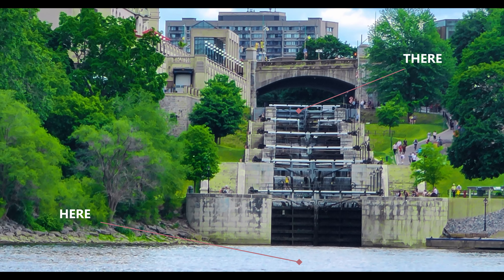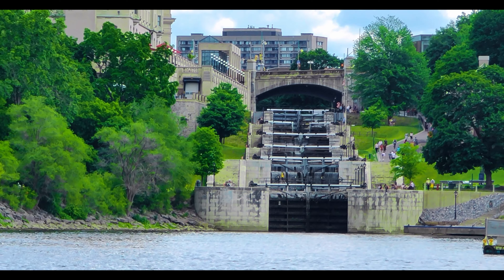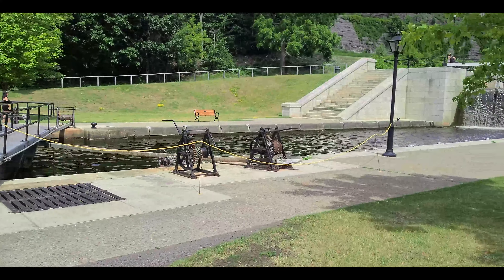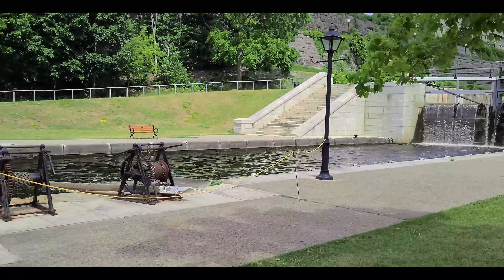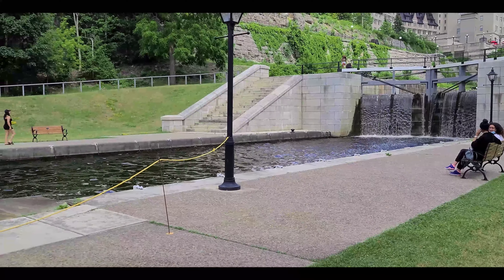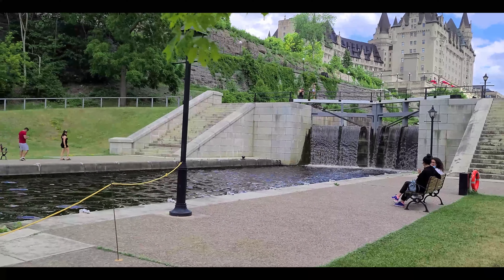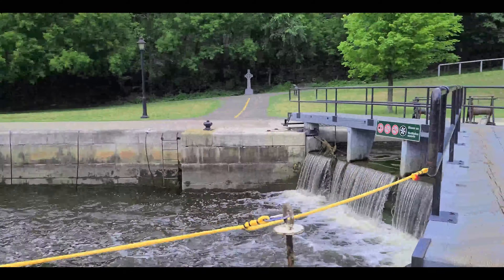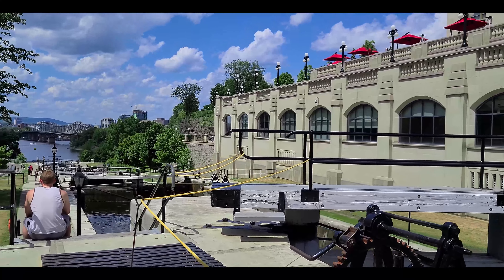Ottawa Lockstation on Rideau Canal Watch How Boats Go Uphill Fun Free Things to Do Ontario Canada 🇨🇦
How does boats go uphill, canal locks work? Let's watch lockmasters helping vessels go up a flight of stairs, canal lock operation. The Ottawa Lockstation is the first of 24 along the Rideau Canal that helps vessels navigate between Ottawa River and the Lake Ontario. The distance between those two points is 202km.

If you are in the Ottawa area and looking for fun and free activities to do be sure to visit Ottawa lockstation to lean canal locks and how they work.  Watch how lockmasters operate this 200-year-old system manually. By the way, this site is considered a UNESCO world heritage site. The operation of the Ottawa locks is overseen by Parks Canada. This historical landmark is located between the Parliament Hill and the Fairmont Château Laurier Hotel.

This was one of the activities I mentioned in a previous video Explore Ottawa a Budget Friendly Afternoon In the 2022 summer of boating season, be sure to check out the Ottawa lockstation on the Rideau canal locks 1-8.

How Boats Go Uphill at Ottawa Lockstation 🇨🇦 On Rideau Canal Locks 1-8 Fun Free Things to Do Ontario

Activity
Theme
Destination
Series
Enjoy: sights and appetites

Fun Things to Do in Ottawa 🇨🇦 Easy Outdoor Activities for A Budget Friendly Afternoon in Summer 2021

*TIMECODES *
00:00 Intro
00:23 Satellite View
00:50 Ottawa Lockstation Rideau Canal Locks 1-8
01:54 Paddle Operation (Lock Gates Open)
02:48 Vessels Move in (to the Lock Chamber)
03:44 Lock Gates Closes
04:49 Filling the Lock Chamber with Water
06:45 Outro

*ATTRIBUTIONS *
Satellite view: Google Earth Studio
photo: pexels

*GEAR USED *
iUKUS USB Microphone
Neewer Travel Tripod Kit
Davinci Resolve 17 FREE Version

*ABOUT OUR CHANNEL*
Sights of great sites and appetite for tasty treats is what we are all about. Satisfy the appetite for travel and food around the world, slowly but surely. That’s the goal on this channel.